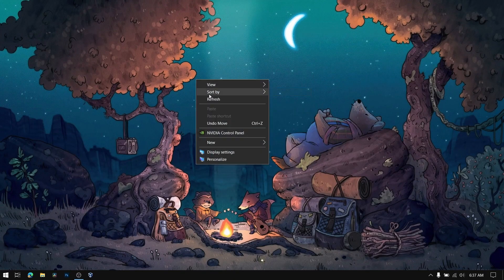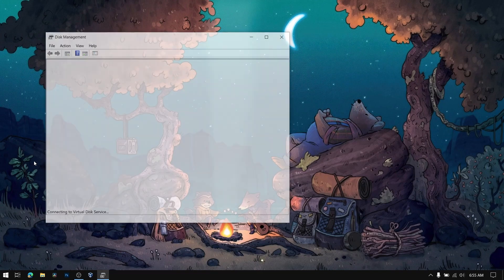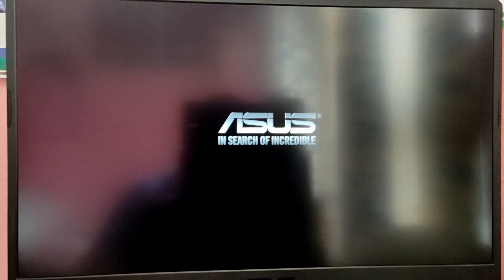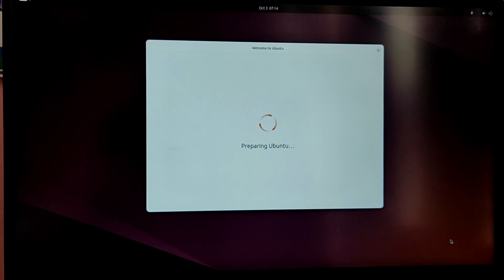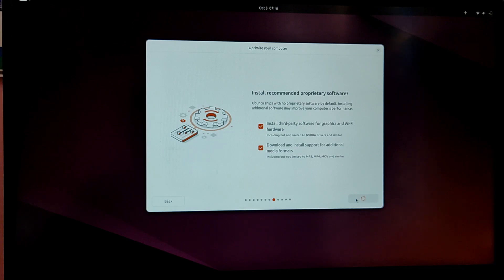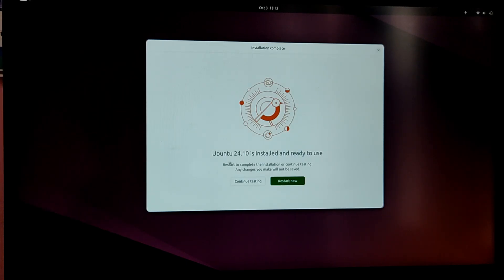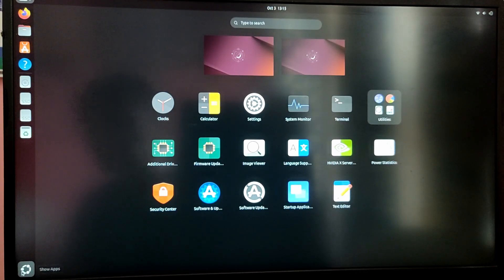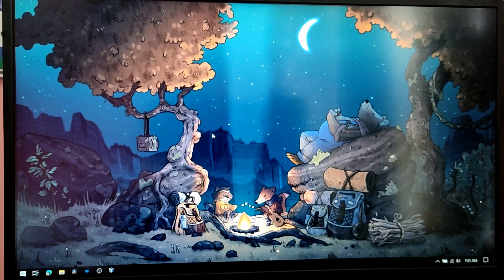How to dual boot Ubuntu 24.10 and windows 10/11